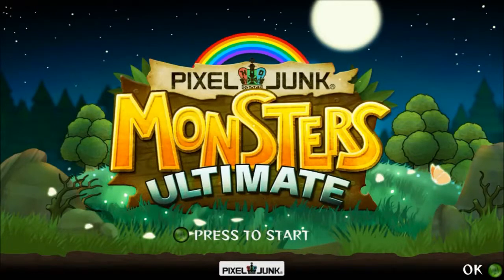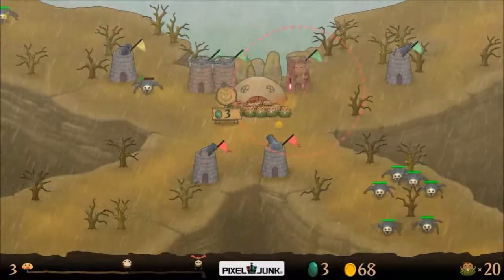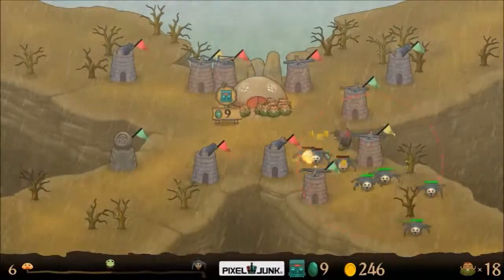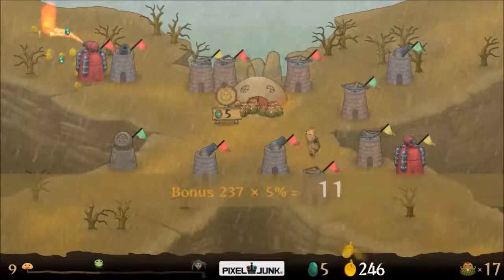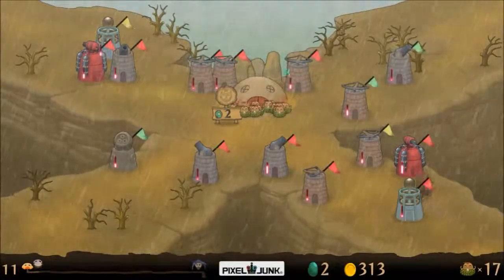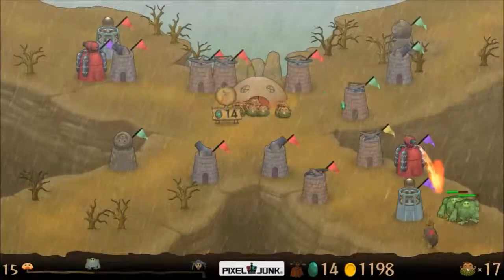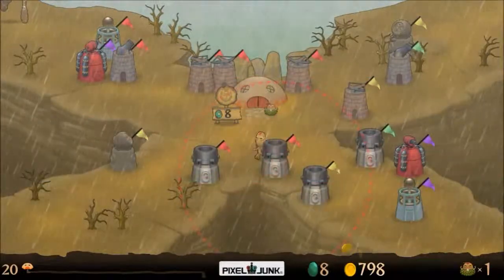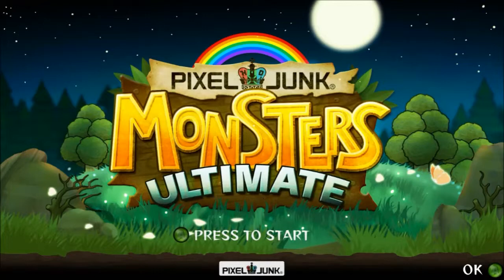Deadhand Plays PixelJunk Monsters - Episode 28 - Toki Island Medium 3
That might be one of the worst tower defense maps I've ever played. Yowza.

Hey everyone, if you enjoy my video please consider giving it a "Like". This is more helpful than you think. You can check my "About" page for the current schedule and if you have any comments or suggestions please feel free to post on any video. I'm always open to new ideas, so let me hear 'em.